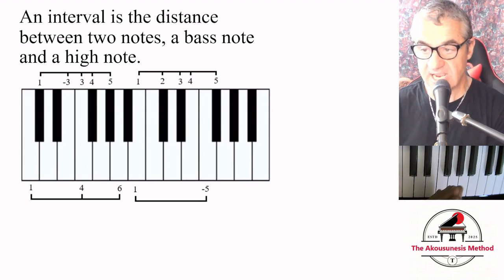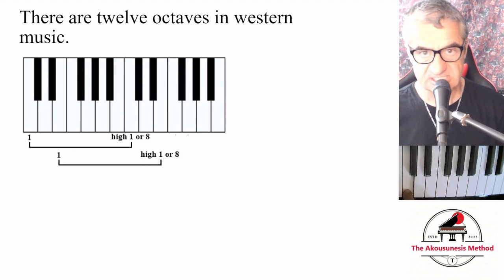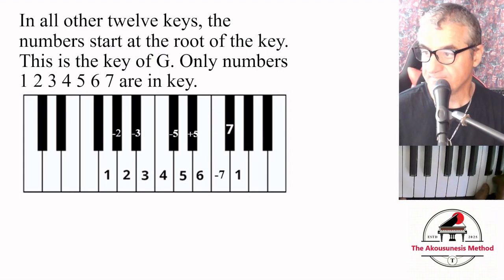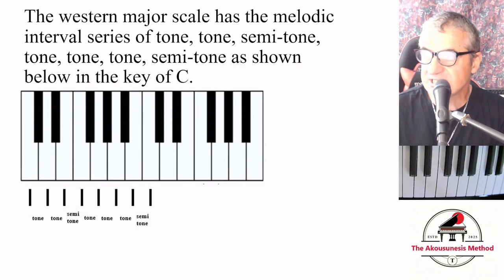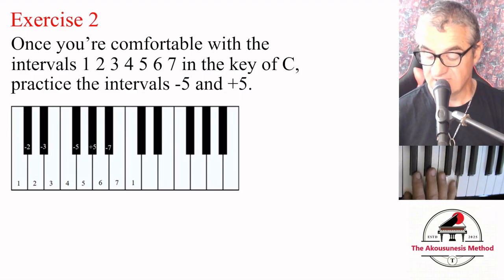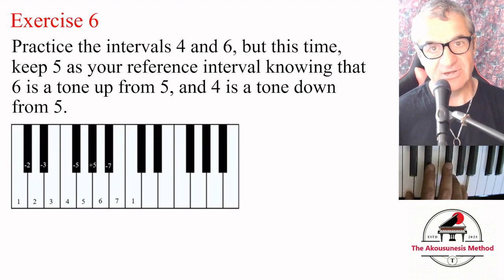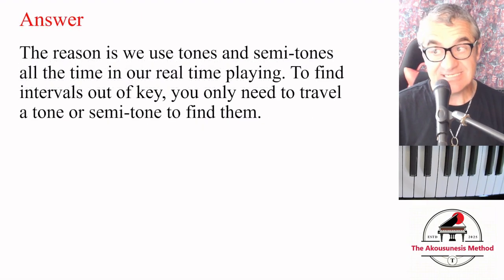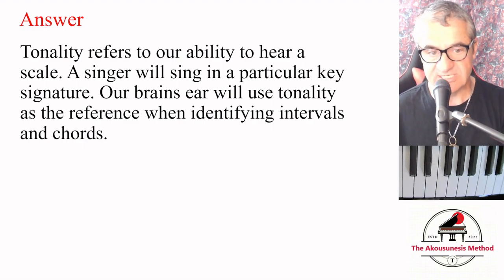Lesson 2 Intervals - Part 1 Intervals Introduction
Understanding and listening for intervals is the foundation enabling you to play music by ear.

Chapters:
0:00 Interval explanation and examples
0:49 All the twelve intervals in western music
2:55 Example of a fifth interval
3:14 Example of a minor third
3:52 The tone, semi-tone
6:08 Octaves
6:37 Intervals bigger than an octave
7:03 Naming all the twelve intervals in western music
9:42 The bass note of an interval may start on any note
10:44 The difference between a bass note and a root note
11:26 In the key of C, all the black notes are out of key
12:16 All the intervals in the key of G
12:51 The western major scale harmonic interval series
13:09 A melodic interval series
14:33 A song melody is a melodic interval series
15:05 Training our ear to hear melodic interval series
18:31 The melodic interval series is natural to hear
18:47 The melodic interval series of the western major scale
20:08 The fun stuff, how to find your dream girl friend.
20:38 The importance of the western major scale in terms of modes
21:00 Interval distances measure in tones
22:22 Exercise 1 Examine interval distances on the piano
23:45 Exercise 2 Practice the intervals -5 and +5
25:30 Exercise 3 Practice the intervals -3 and 3
27:14 Exercise 4 Practice the intervals -7 and 7
27:47 Exercise 5 Practice the intervals -2 and 2
28:07 Exercise 6 Practice intervals 4 and 6 in reference to interval 5
29:23 Questions and Answers
29:45 How does learning intervals help us in our real time playing?
32:52 How do I learn all the intervals in all key signatures?
34:52 What is 9th, 11th and 13th?
36:33 Why are tones and semi-tones very important in The Akousunesis Method?
38:38 What is the difference between a bass note and a root note?
41:20 What is tonality?
43:04 Next Lesson Learning all twelve keys in the western major scale

Purchase The Secrets To Playing Music By Ear to become a student in The Akousunesis School of Music.

As my personal online student, I'll guide your journey to reach your full potential. I'll answer questions either in the comments field, via email or in a Q and A video.